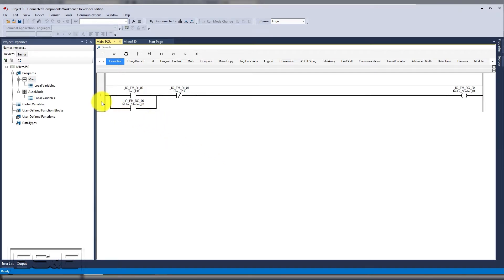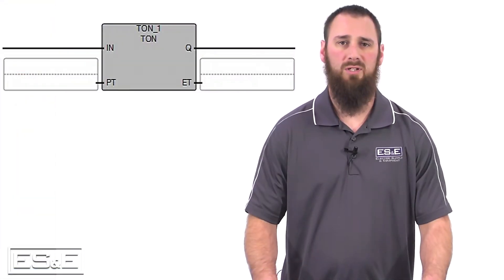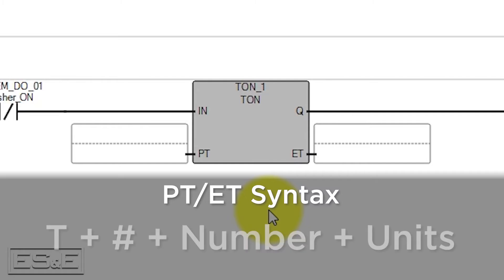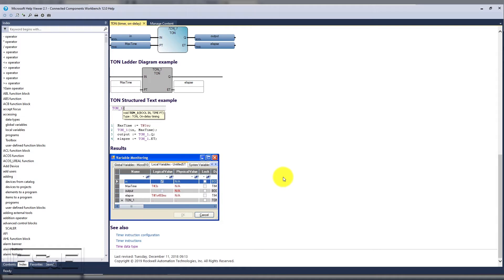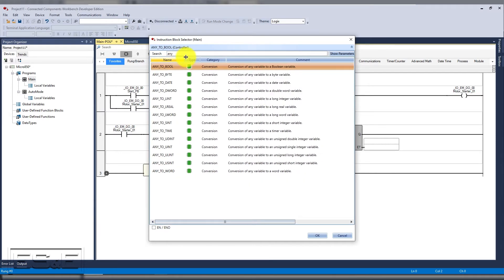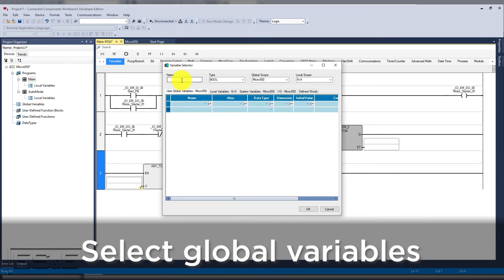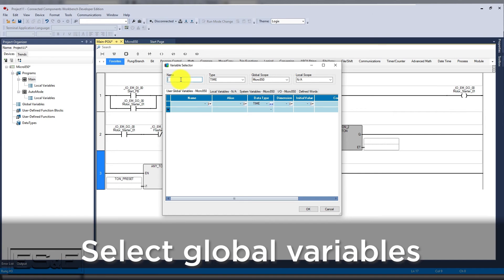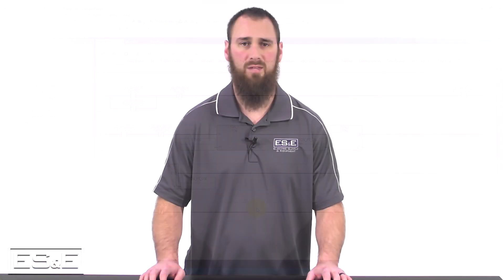Timer Configuration - CCW Micro800 Series Part 3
Eric Hanley, Automation Specialist at ES&E explains two different ways you can set up timer configuration and ladder login using Connected Components Workbench software. Timers inside of CCW are set up based on IEC standards and are addressed differently than timers in Logix software.